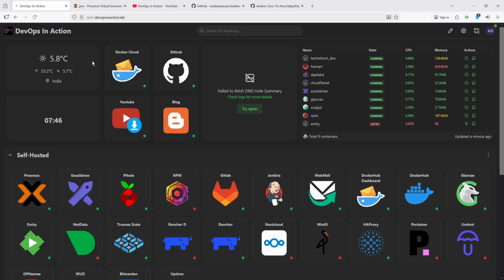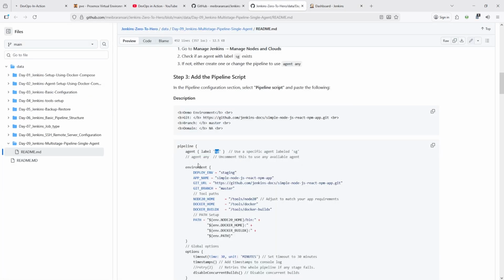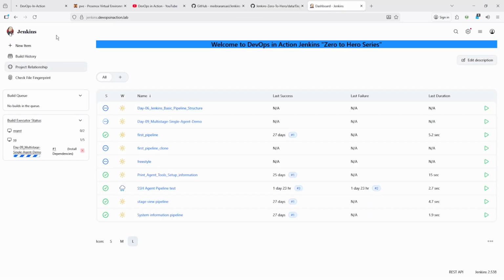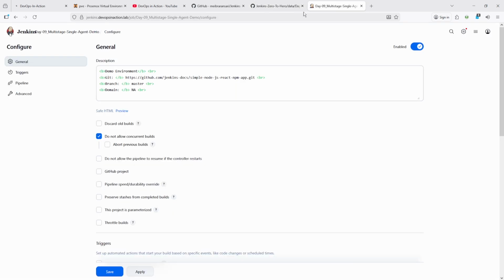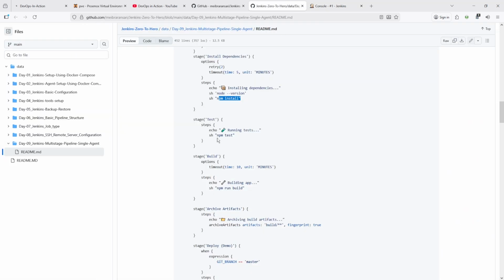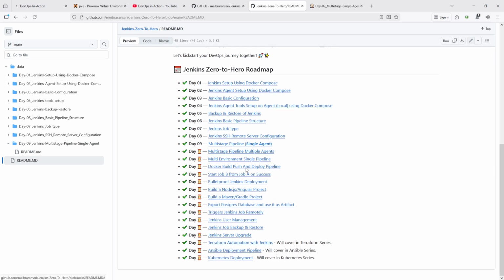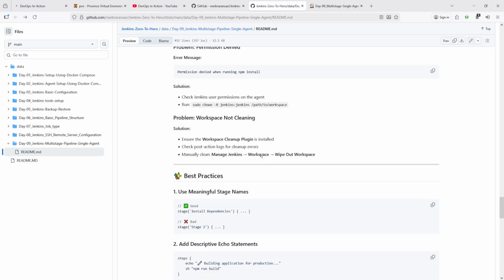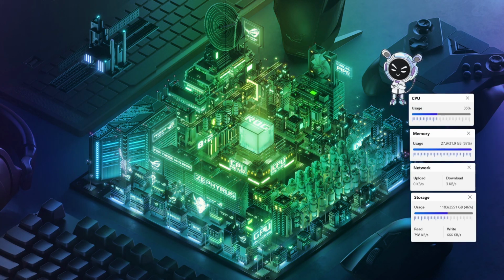🚀 Day 09 — Jenkins Multistage Pipeline with Single Agent | Jenkins Zero To Hero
🚀 Day 09 — Jenkins Multistage Pipeline with Single Agent 🧩

🔍 In this video:
Learn how to design and run a complete Jenkins multistage pipeline where all stages execute on a single agent for consistency and efficiency.

You’ll discover:
🧱 Pipeline Fundamentals – What multistage pipelines are and how single-agent execution works in Jenkins.
⚙️ End-to-End CI Flow – Checkout, install dependencies, test, build, archive artifacts, and demo deployment.
🖥️ Agent & Environment Setup – Configuring Jenkins agents, tools (Node.js, npm), and environment variables.
🔄 Automation & Reliability – Using retries, timeouts, workspace cleanup, and post-build actions.
🏆 Best Practices & Troubleshooting – Stage naming, error handling, notifications, and common pipeline fixes.